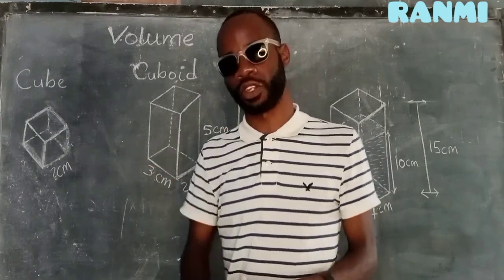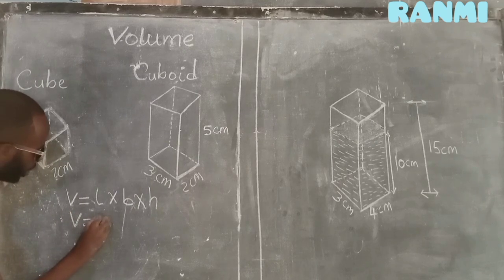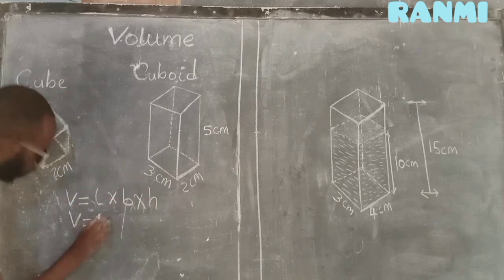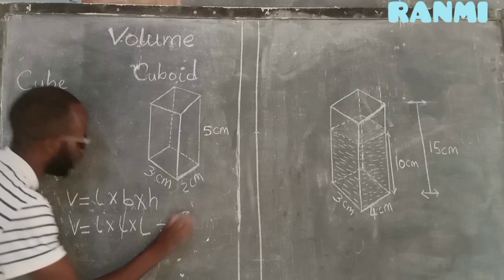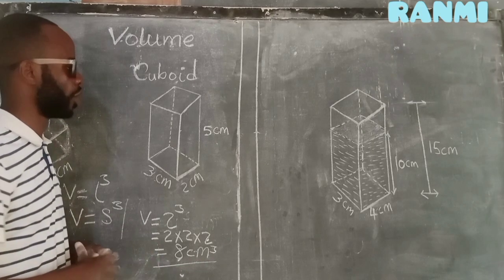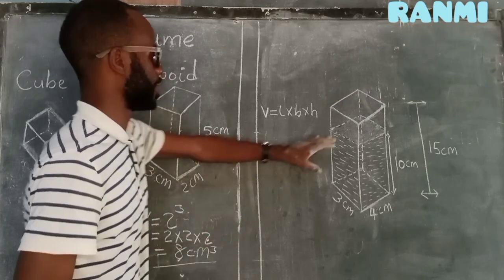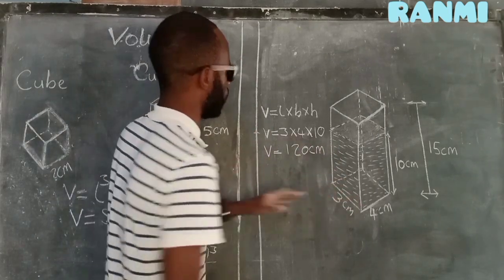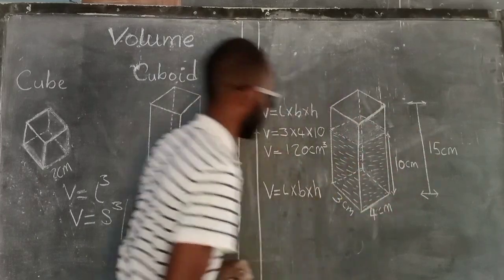VOLUME OF A CUBE AND CUBOID